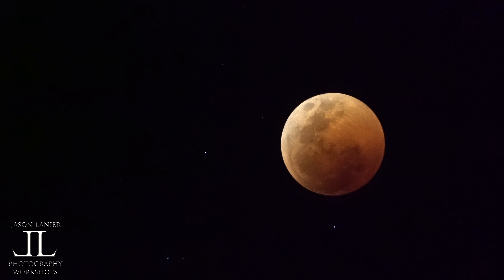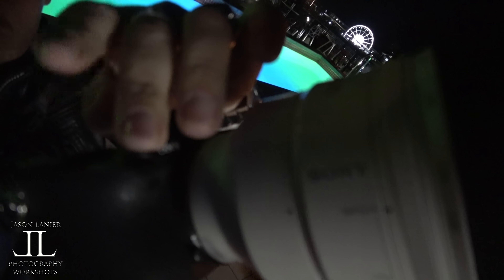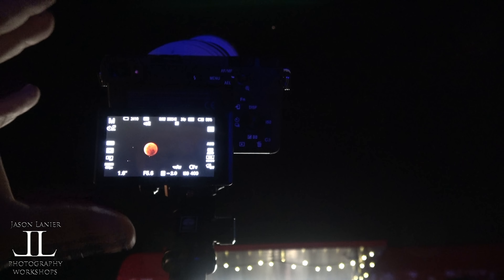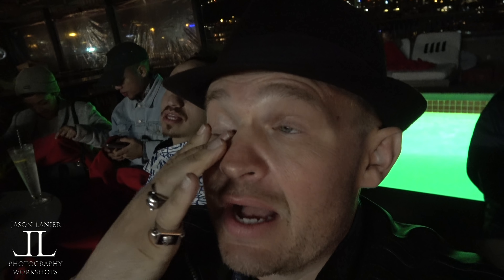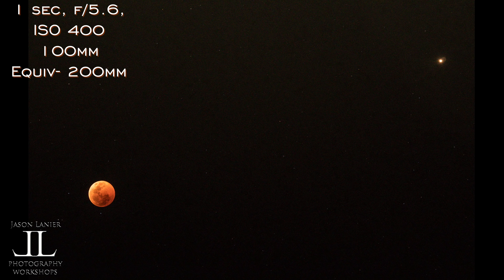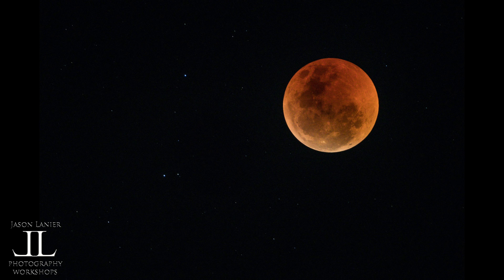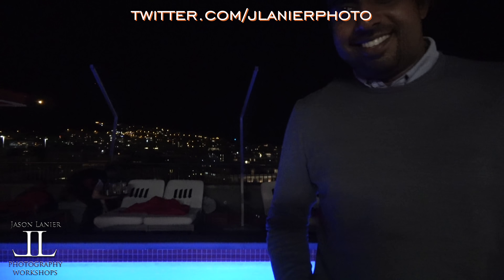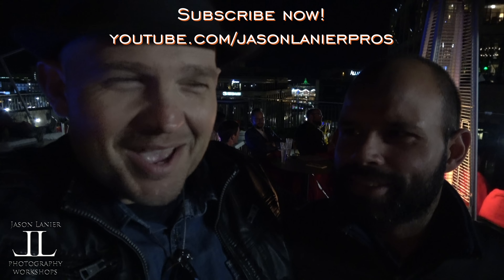Crazy 840mm!! Crop Sensor Camera, Full Frame Lens + Teleconverter- Photographing the Lunar Eclipse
Ever wonder what a crop sensor camera would produce using a full frame lens and a teleconverter?  Well that's what Jason Lanier did when he photographed the lunar eclipse from Cape Town, South Africa.  Check out this video to see what he captured!

Jason was in South Africa doing events with Sony and happened to be there during the lunar eclipse on July 27, 2018.  He went up to the rooftop of the hotel he was staying at and photographed the eclipse using the Sony A6500 with the 100-400 G Master lens.  He then added the 1.4 Sony Teleconverter to this combination to get an equivalent 840mm!

When you put a 1.4 teleconverter on a 400mm lens it makes it an equivalent 560mm.  When you multiply that by the 1.5 crop factor it gives is a 840mm FOV equivalency.

In this video Jason shoots both with the teleconverter and without to give you an idea of what both look like.  You'll also be able to see the difference in ISO between the two since the teleconverter changes the maximum aperture of the lens from f/5.6 to f/8.

Jason was very fortunate to be able to shoot both the solar eclipse in August 2017 in the United States and less than one year later shoot the lunar eclipse in South Africa.  It's a pretty surreal experience to capture one of these events, but to be able to capture two in less than a year is special.

We hope this video helps you to better understand how to shoot a lunar eclipse, and that it helps you to understand how a teleconverter can work on a crop sensor camera.

*Sony A6500

*Sony 100-400mm lens

*Sony 1.4 Teleconverter

We thank you in advance for watching and invite you to stick around and watch a few more videos while you're here.

Thanks!